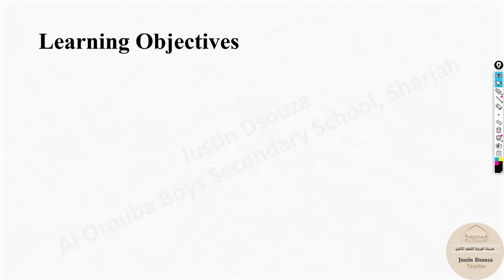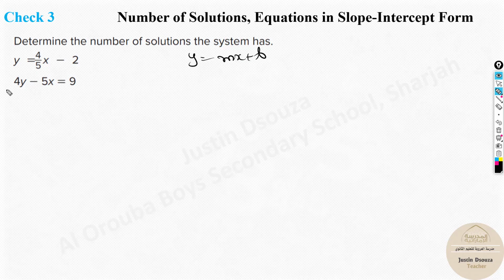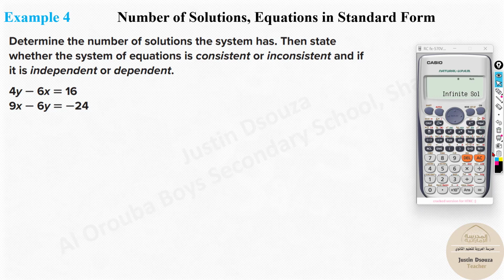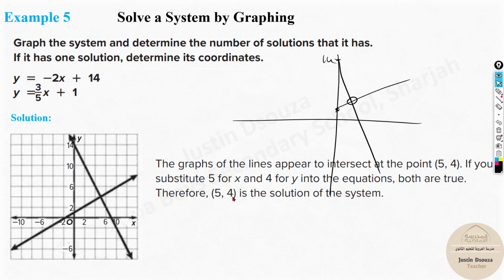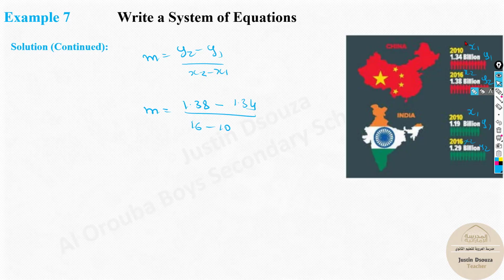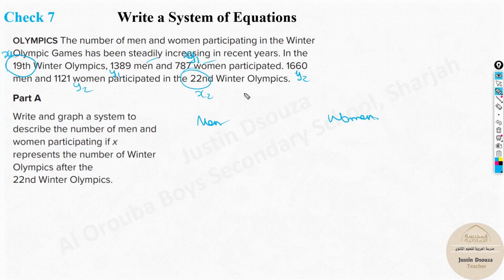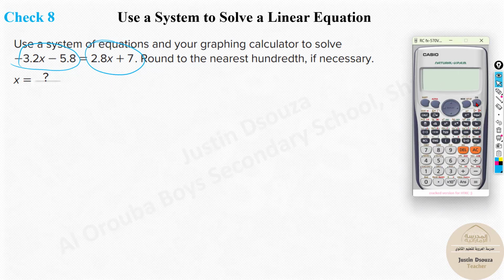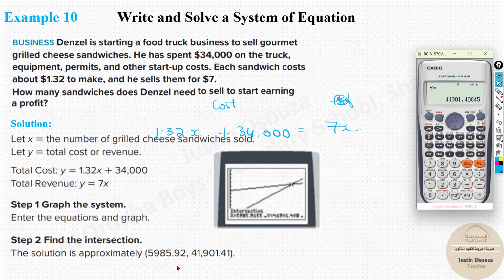Graphing Systems of Equations | Systems of Linear Equations and Inequalities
Lesson 1 Graphing Systems of Equations
Grade 9 Adv Module 7 Systems of Linear Equations and Inequalities